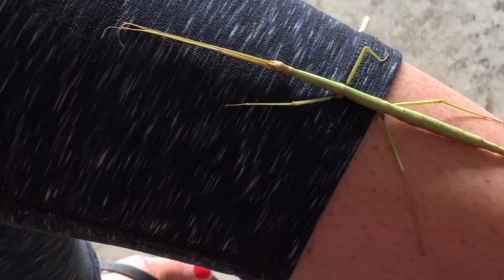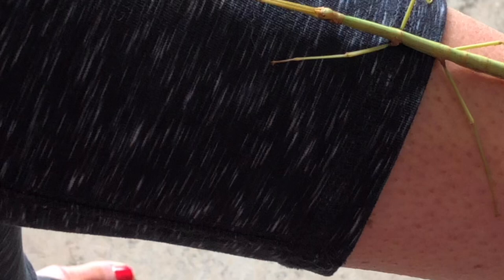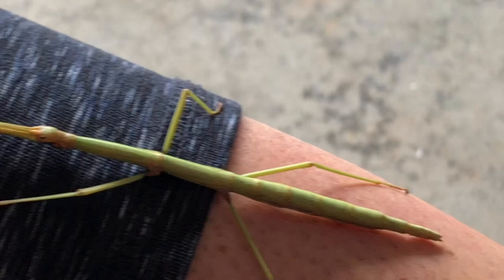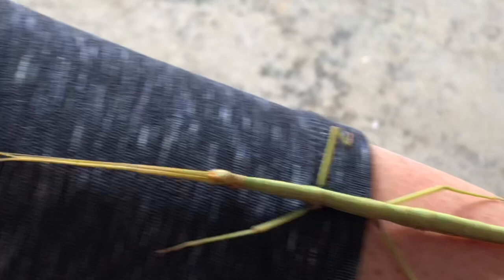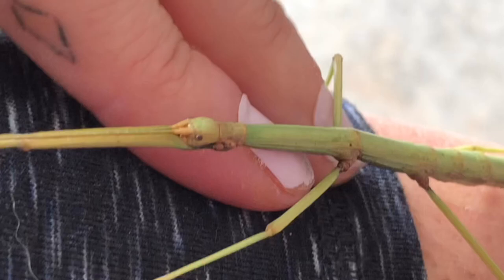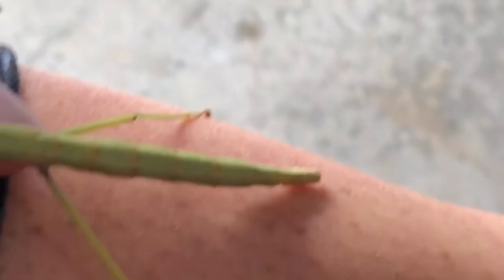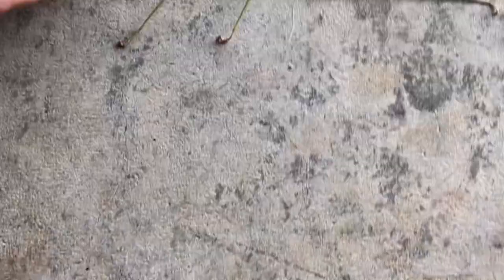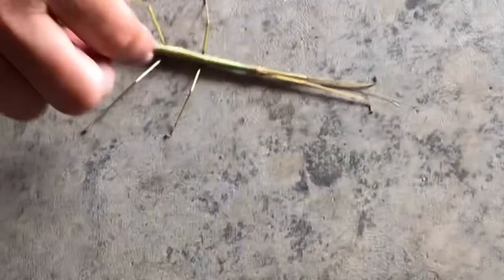Giant stick insect 🦟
I sound  tired because I just woke up